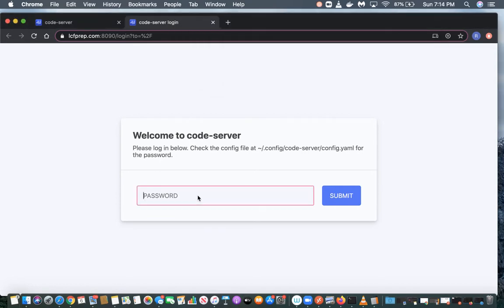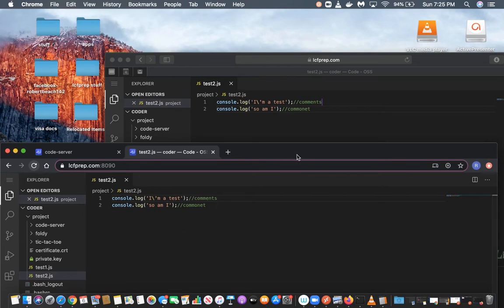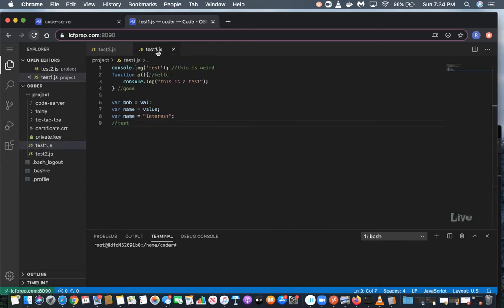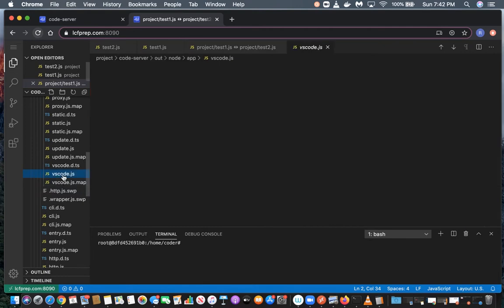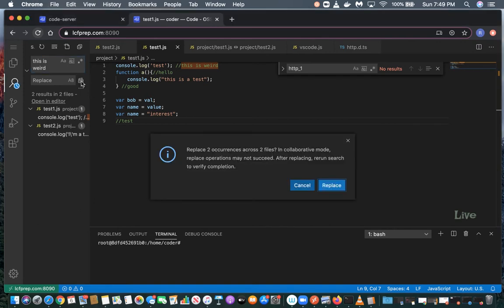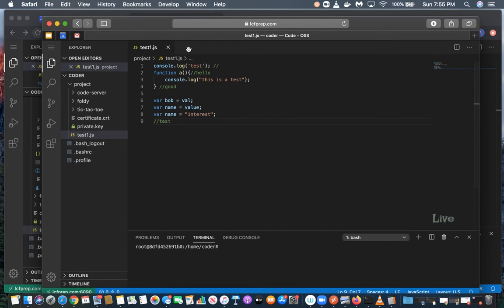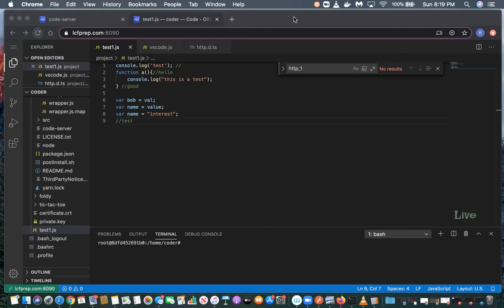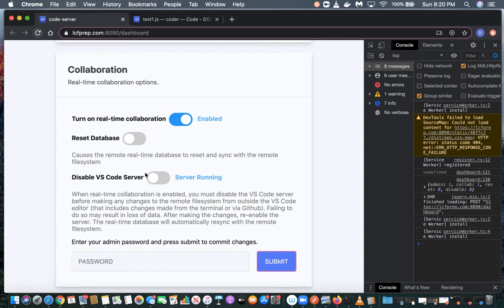Real-time collaboration with Visual Studio Code's code-server.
This is a demonstration of a real-time collaborative feature for Visual Studio Code's code-server.